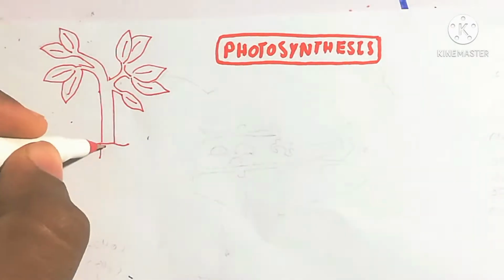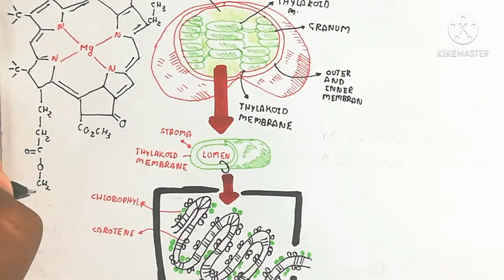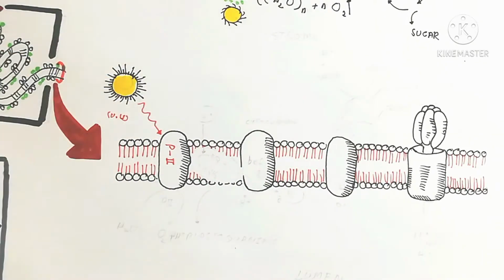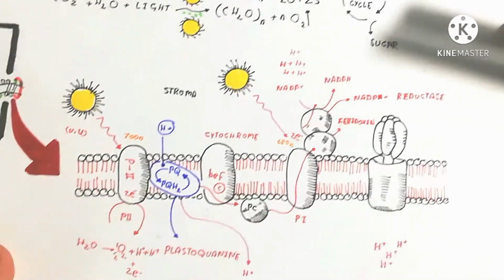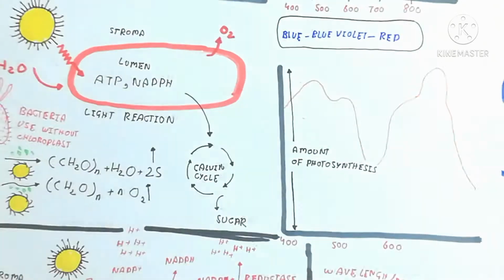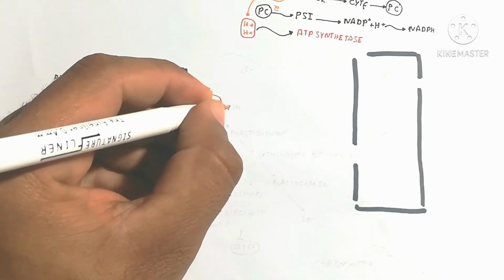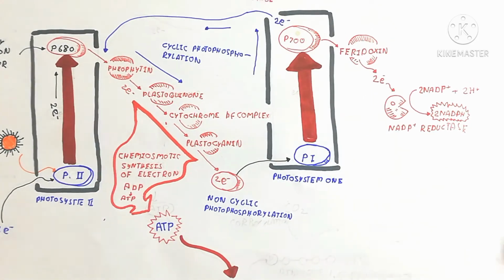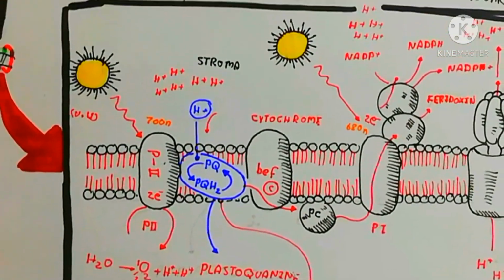photosynthesis,complete steps,chemiosmosis,z-scheme,cyclic photophorylation/noncyclic,calvin cycle.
Introduction :
photosynthetic process occurs in the plants and plants are autotrophs, meaning it can produce foods by own self, photosynthesis is the process in which light energy convert into chemical energy, these steps require enerhy and atp and nadph produces to run calvin cycle calvin cycle is the process in which co2 is use to rubisco enzyme convert organic compounds such as sugar, protein, fats, these components store in seed fruit leaves etc.